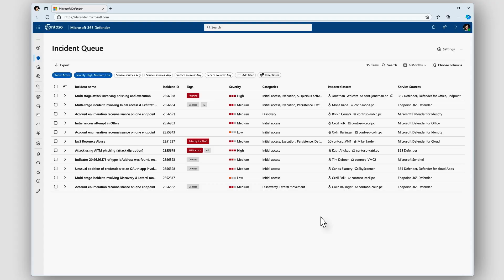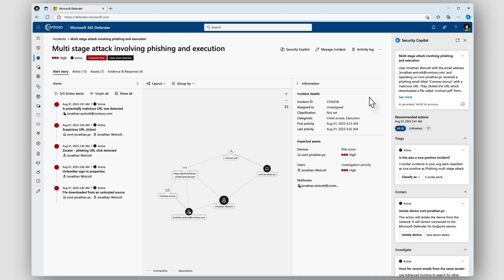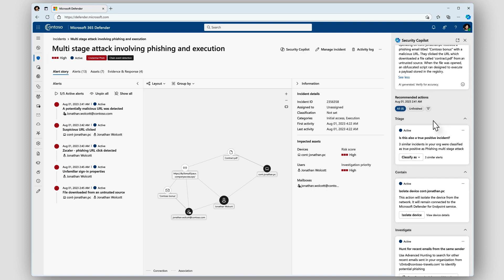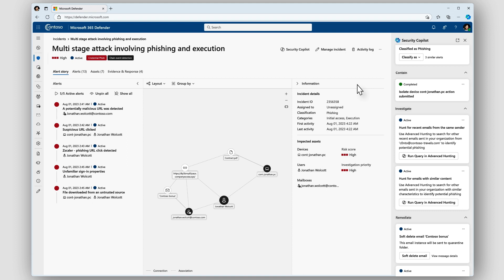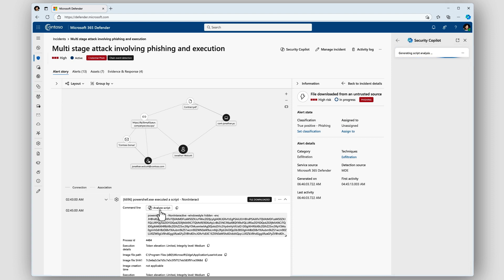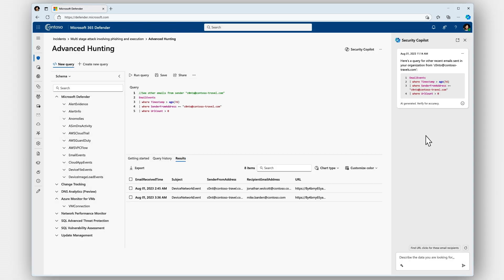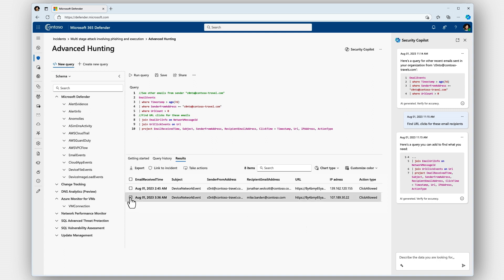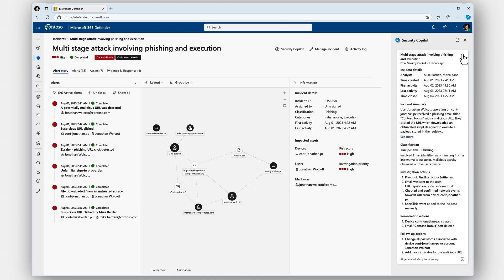Watch Microsoft Security Copilot in action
Learn how Security Copilot amplifies your team's efforts and simplifies complex tasks, enabling them to catch what others miss and protect your organization at machine speed.